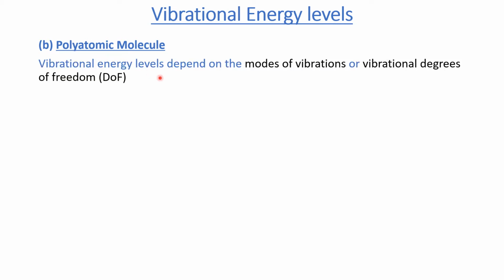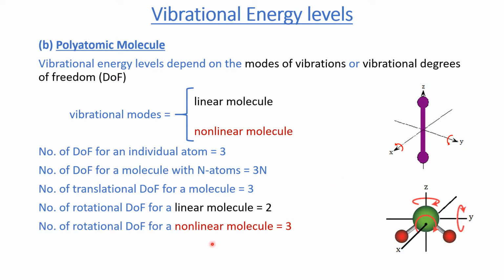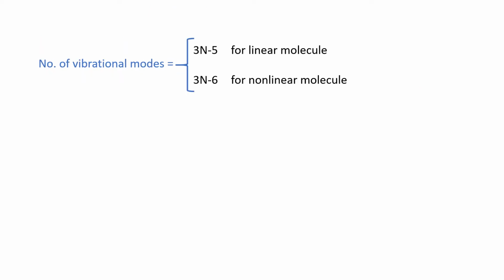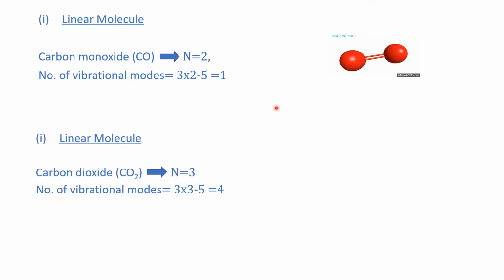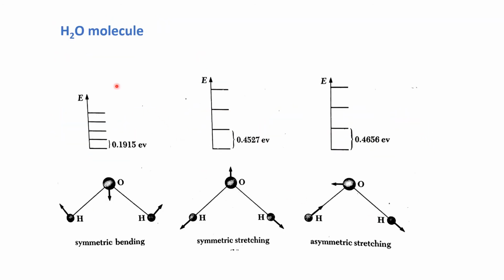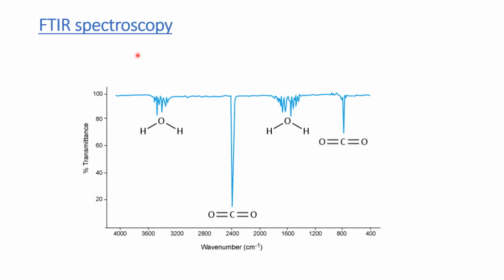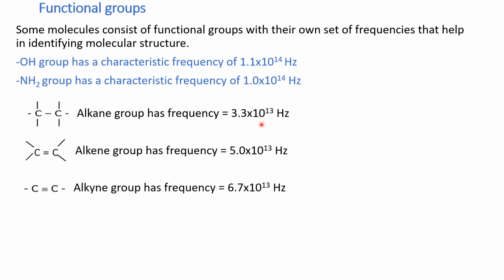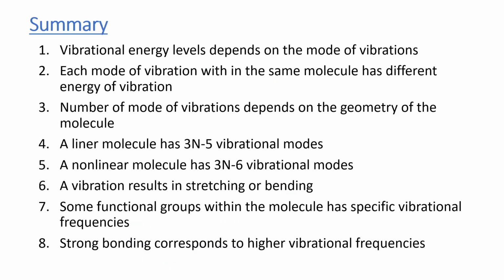Vibrational Energy levels Polyatomic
M.Sc Atomic and Molecular Physics